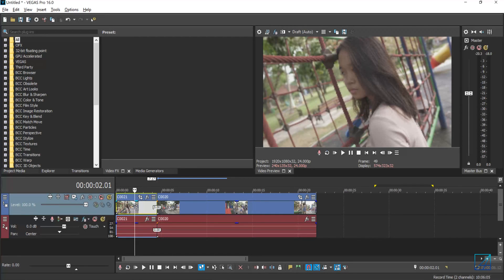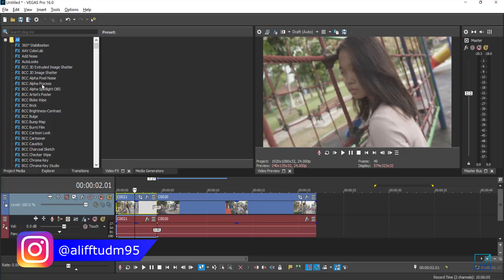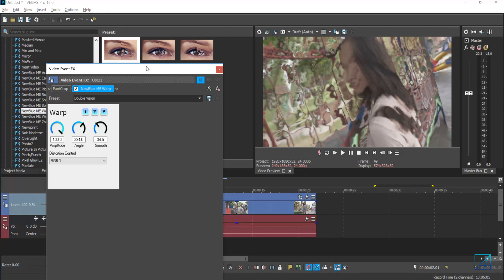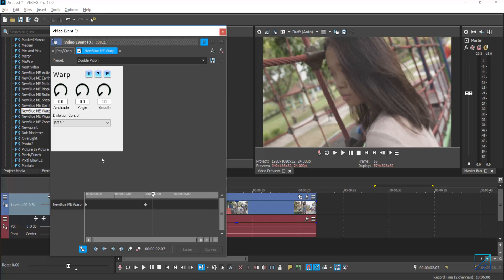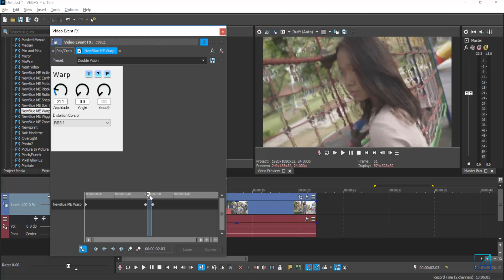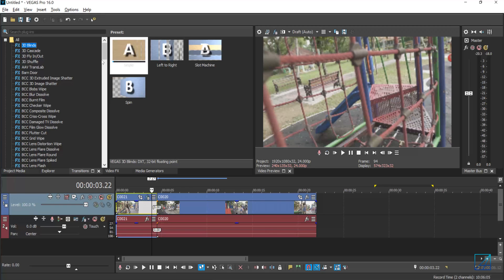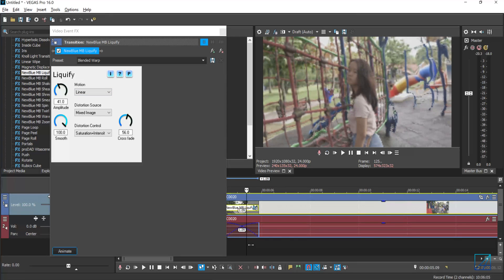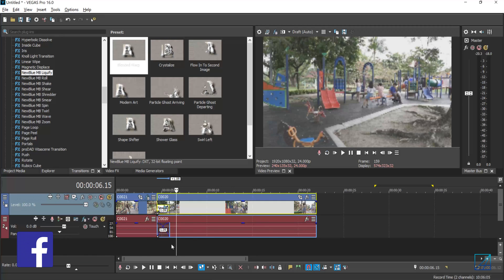Create epic DataMosh VFX with Magix Vegas Pro 16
Hello everyone, In this tutorial I will be teaching you on how to create the cool DataMosh visual effects in Vegas Pro editing software. But you will need NewBlue Plugins in order to achieved this effects. Download NewBlue plugins here: